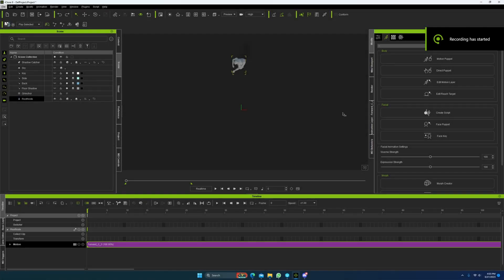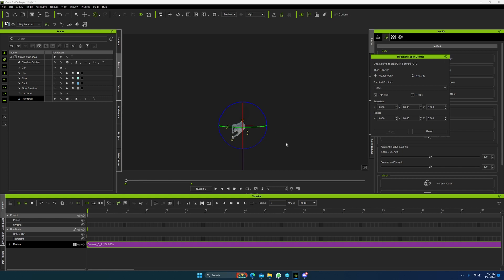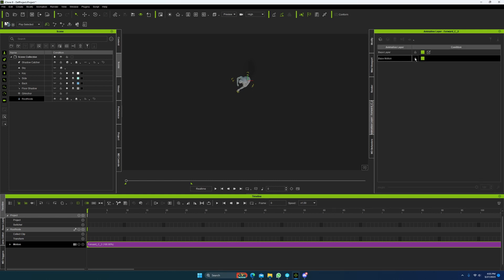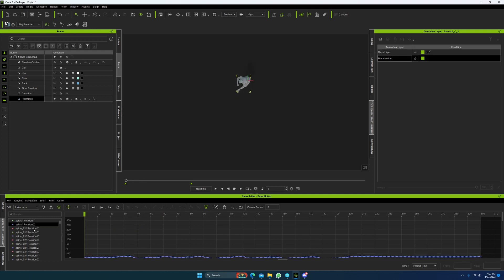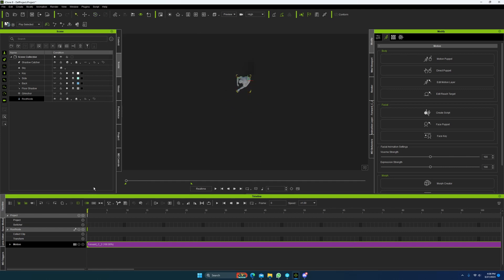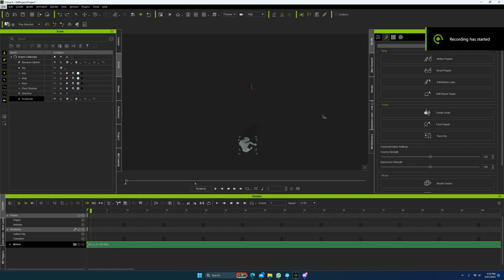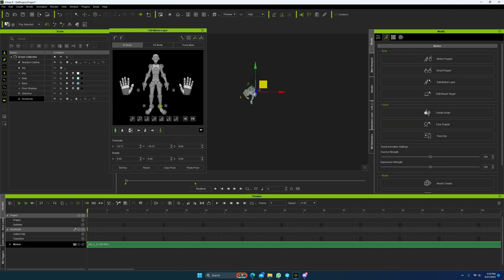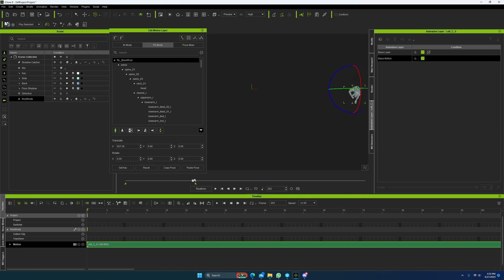iClone - Making Game Ready Root Motion (Part 2)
Comprehensive demonstration for anyone curious as to how Root Motion animations need to be made for Games. This will work in Maya or Blender as well, all you need are Animation Layers and a Curve Editor.

0:00 Intro
0:10 Walking Forward Alignment
6:05 Walking Left Alignment